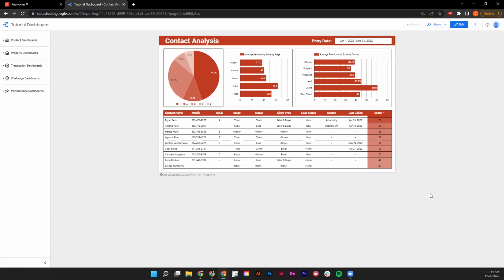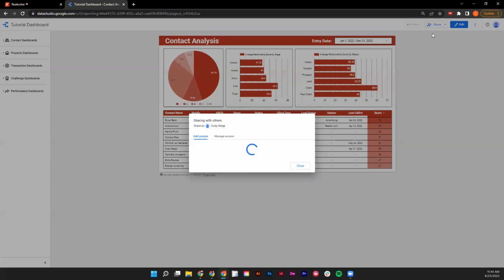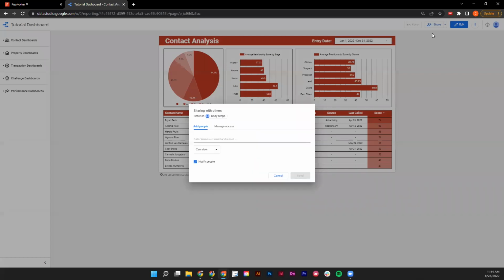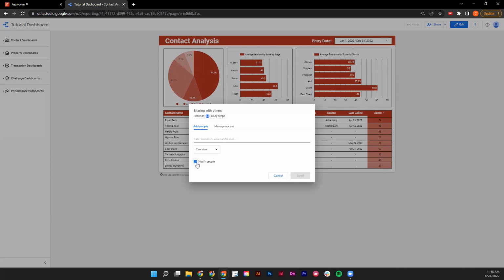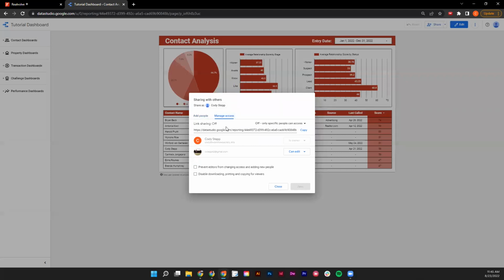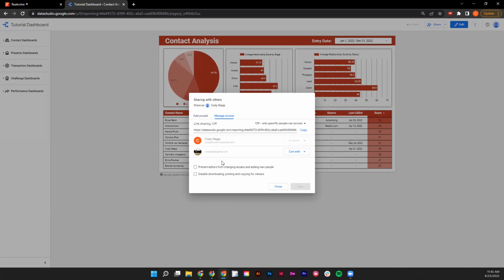How To Use The Dashboards Drop Down Menu: Invite People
In this video, we will learn how to use the share drop-down options of the Workflow Secrets Dashboards to further empower your team's ability to use and showcase your data found in the Dashboards.